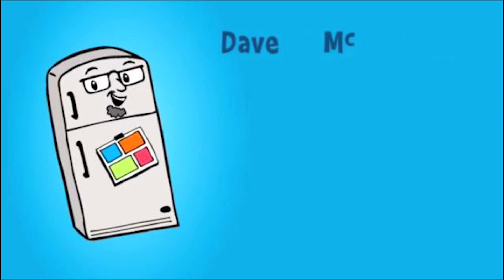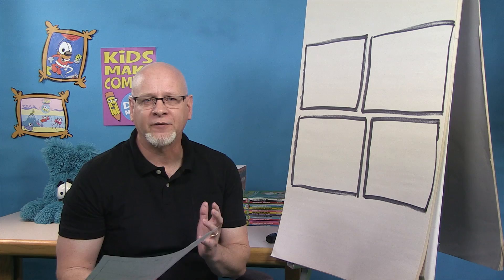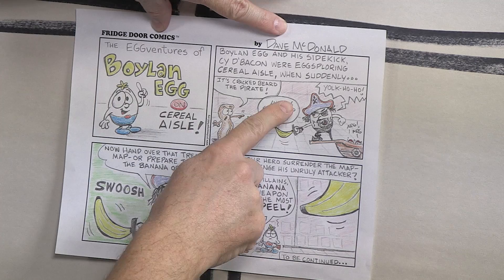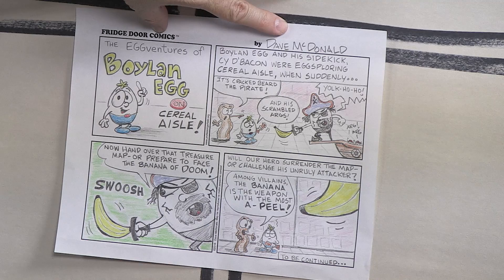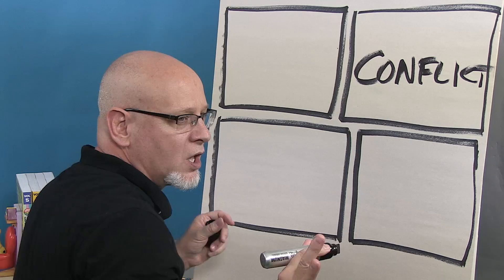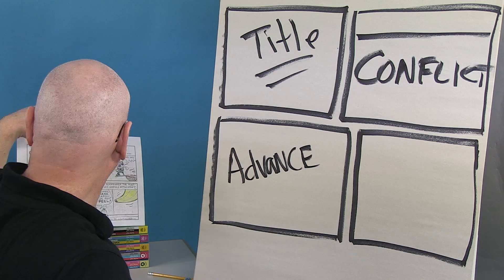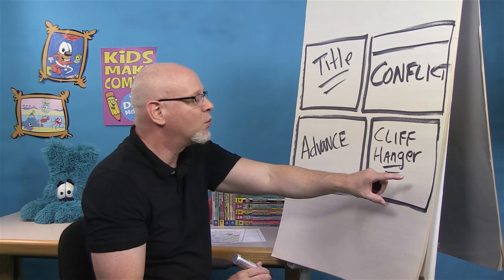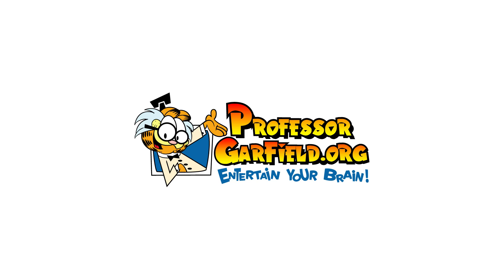Kids Make Comics #5: Fridge Door Comics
Fridge Door Comics- a one-page comic project that you share and display on your refrigerator door for all of your friends and family to see!  (click on Artbot, then Dave McDonald/Kids Make Comics) and get started!  In this video, I'll suggest how you may want to use each panel; but it's your comic- YOU tell your own comic story using your own comic characters- it's fun- create a series of Fridge Door Comics!